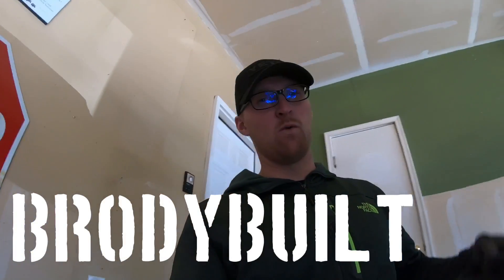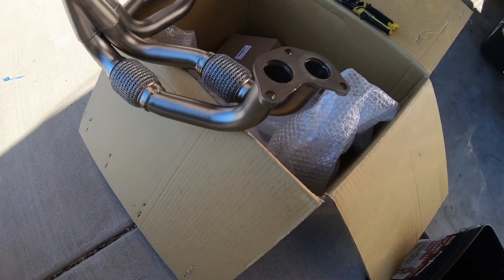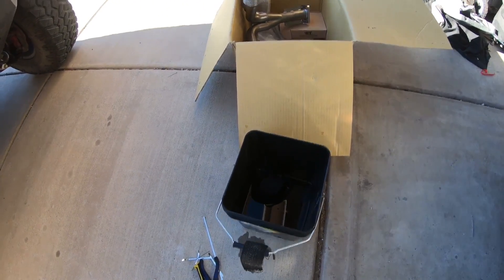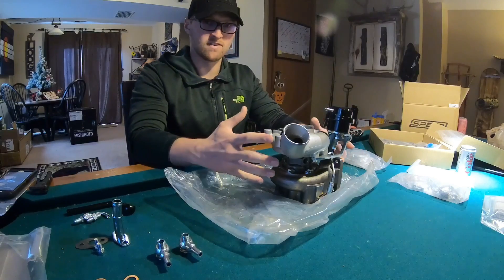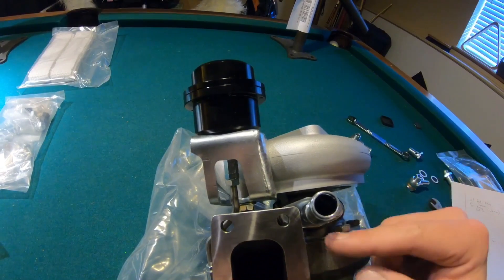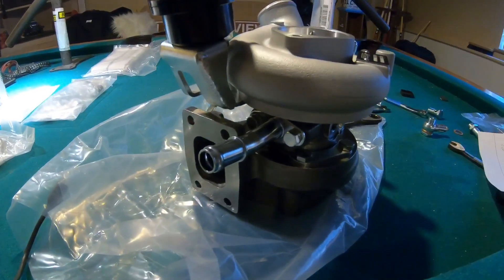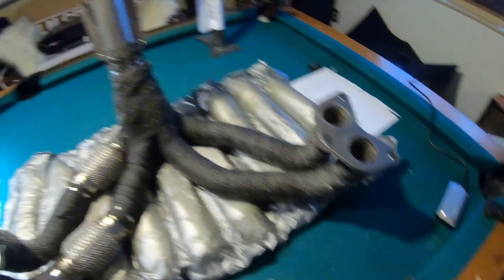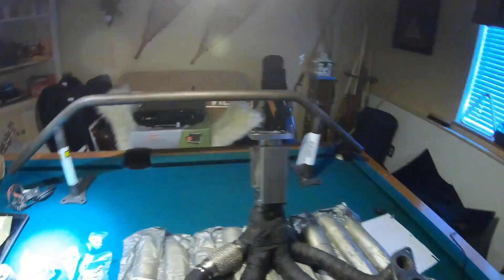Scion FRS Turbo Install part 1 (Speed By Design 500x Toyota GT86 Subaru BRZ)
Part 1 of my Turbo Install for my Scion FRS using the Speed by Design 500x Turbo Kit.
Same install for the Subaru BRZ and Toyota GT86

This video contains the preinstall steps including:

Wrapping your headers and exhaust
Turbo fittings setup (oil feed, oil return, coolant lines)
And adding the studs and heat shield to the headers

For more install steps check out part 2 and 3 of the Install!!

I used the Greddy Turbo Kit instruction for installing this kit which are available online...  ideologue meant to help you in your Install... not responsible for any damage to your kit or vehicle.